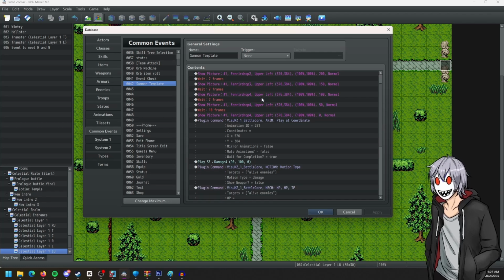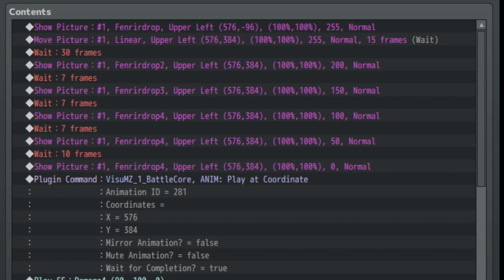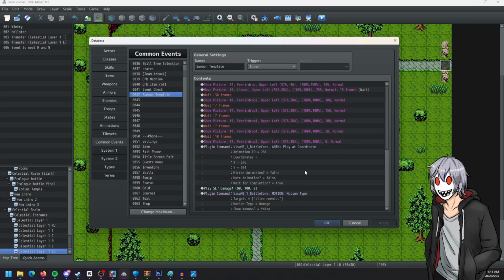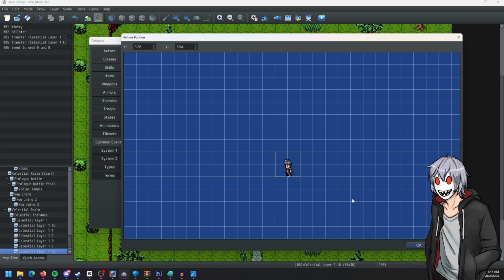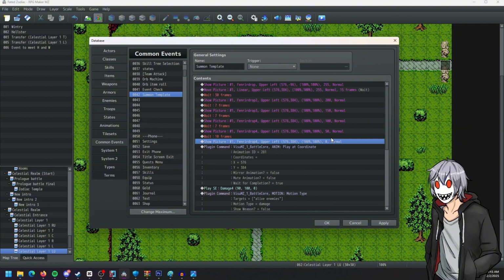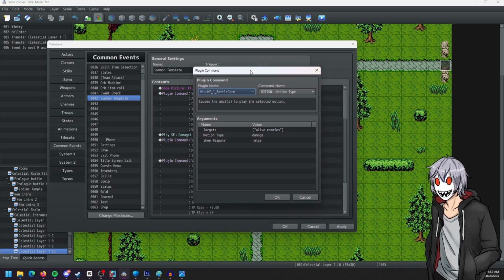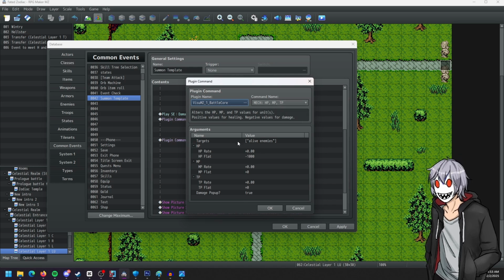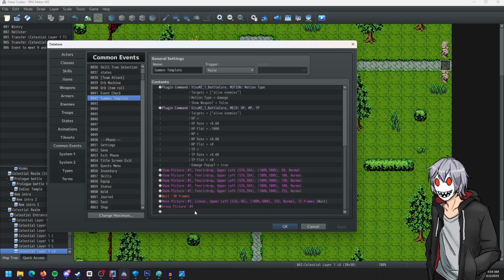Ragnarok Aesthetic RPG Maker MZ series tutorial 1 | How to make summons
This is my first tutorial for RPG Maker. We will go into how to make summons. If you have any questions about this video please ask me and please let me know if you enjoyed the tutorial!

In order for this to work you need Visustella's Battle core and core engine

Intro 0:00
Demo reel 0:15
Describing how this works 0:29
Requirements 0:59
Tutorial continue 1:16
Explanation of how this event works 1:56
Step by step process 2:45
Review of each action 7:56
Ending 8:53
Outro 9:20